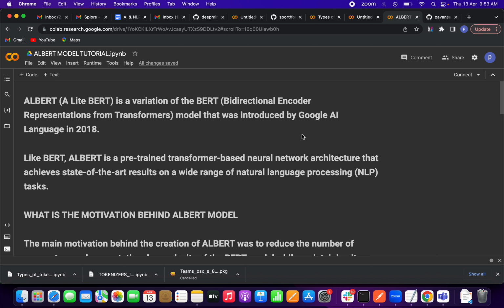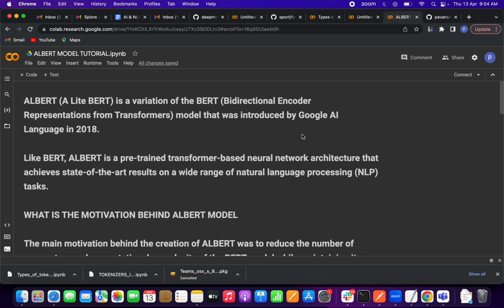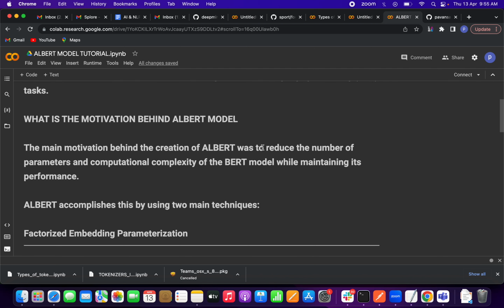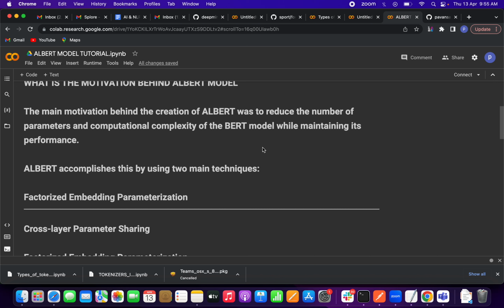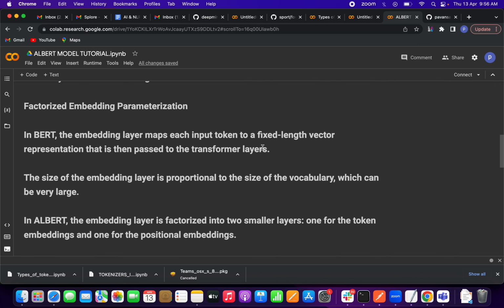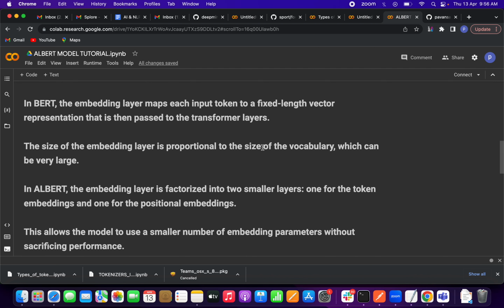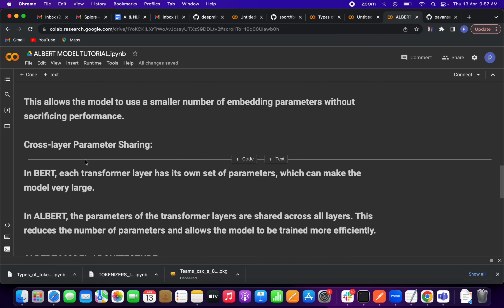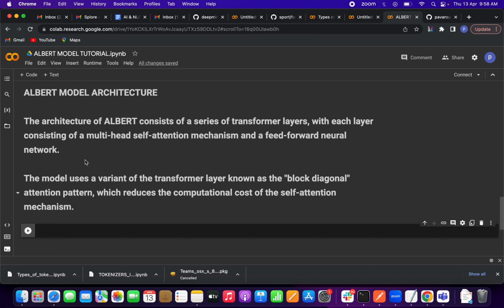ALBERT MODEL TUTORIAL | TRANSFORMER MODELS | BERT MODEL | MACHINE LEARNING | DATA SCIENCE | NLP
In this video you will learn about the albert model which is lite version of bert model.